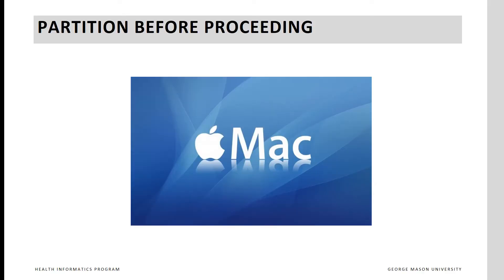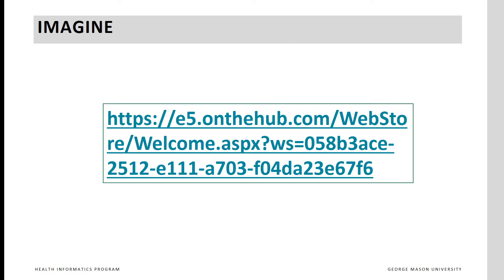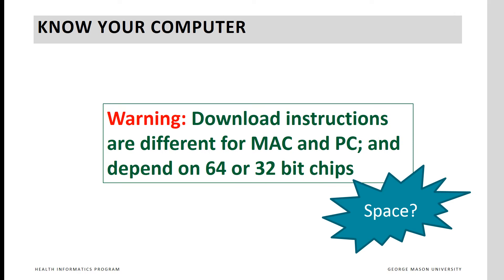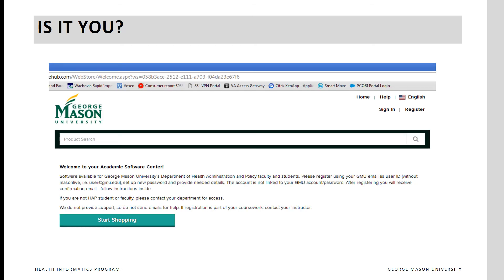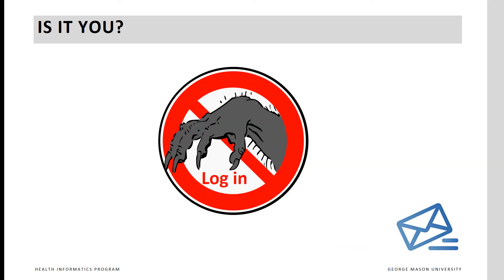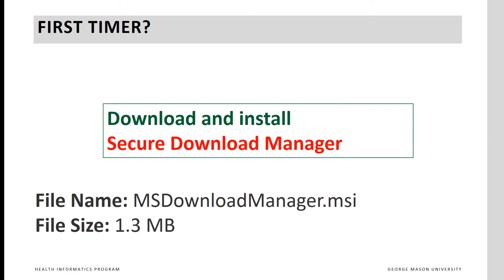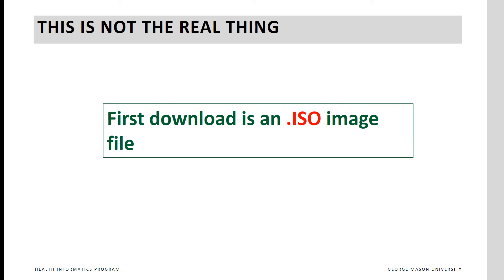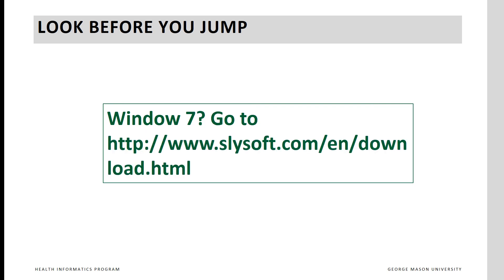Download Instructions for Microsoft SQL Server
This is download instructions for Microsoft SQL server valid only for George Mason University students.  This is part of the course on healthcare databases.  All videos in this course are also available